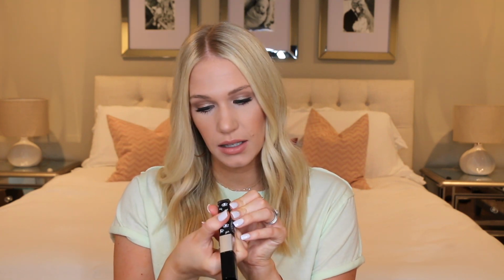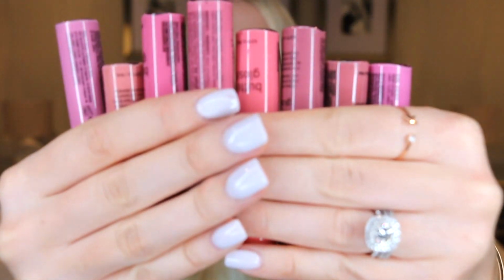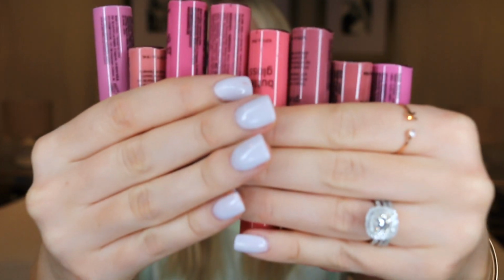MY TOP 10 FAVORITE DRUGSTORE PRODUCTS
Sharing my top 10 favorite drugstore products in today’s video! These items are my ride or dies that I have been constantly repurchasing for YEARS. You don’t have to spend a ton of money on makeup and skincare to look amazing!

Wet Brush
Revlon One Step
Hydroboost Gel Lotion
Burts Bees Makeup Wipes
Aveeno Face Wash
Castile Soap
Butter Bronzer
Maybelline Snapscara
Elf Lip Crayon (Tea Rose)
NYX Butter Glosses